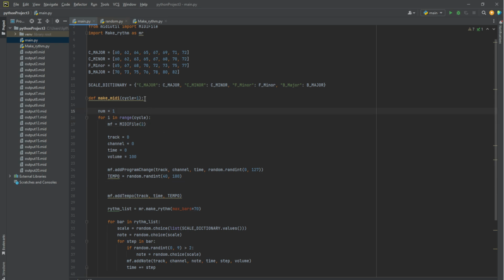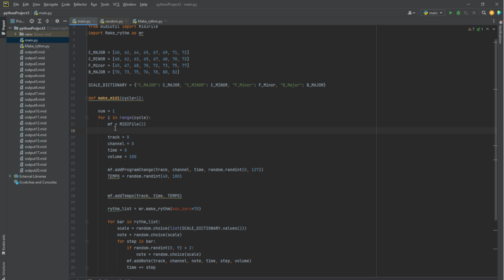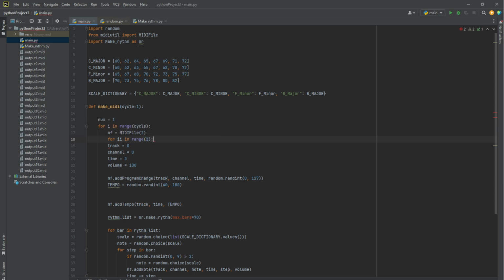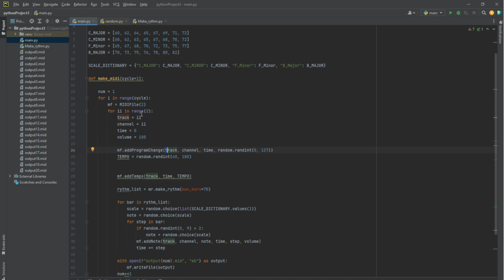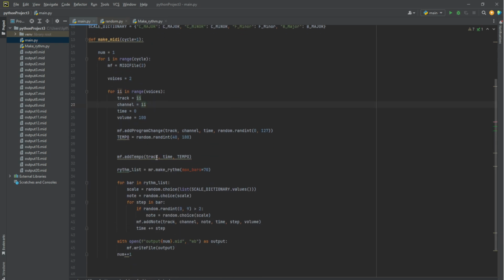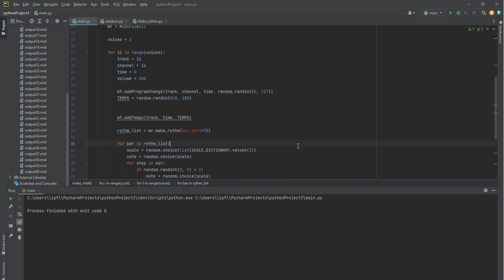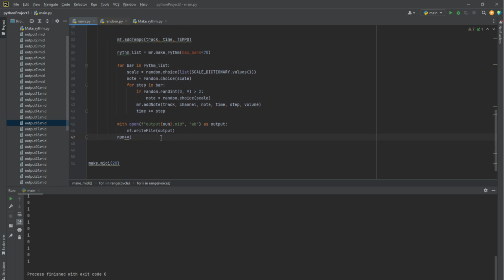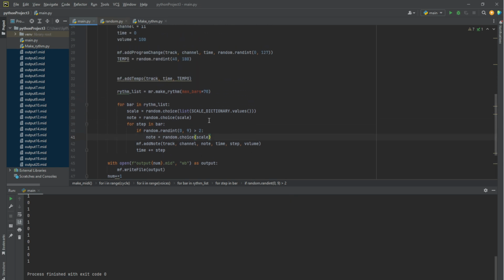Python Tutorial: How to create procedural generated music - 5 - Adding a second voice (finally)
I'm really sorry i forgot to say goodbye :/ Because of that, i will say goodbye twice in the next part :) Subscribe if you want to know how the journey of this script will continue. I didn't update the github code yet because the changes are minimal.